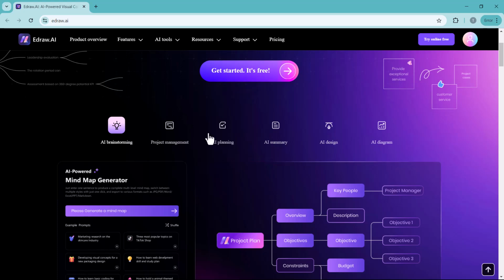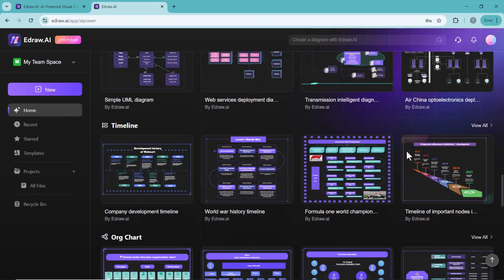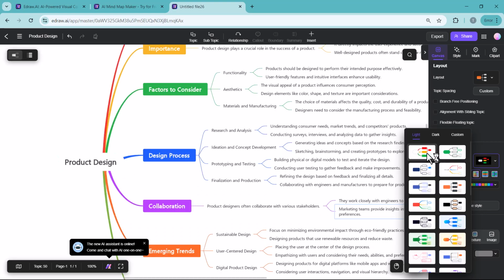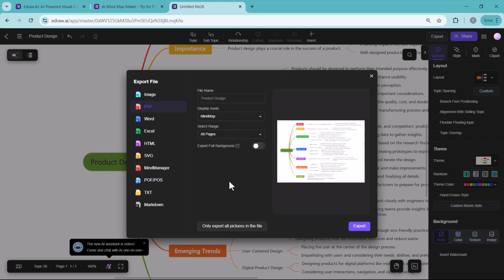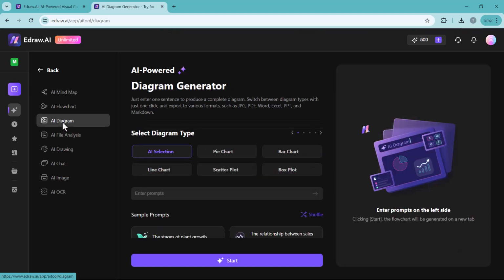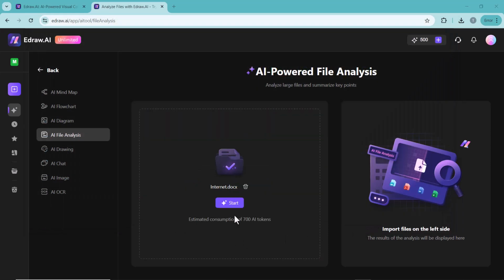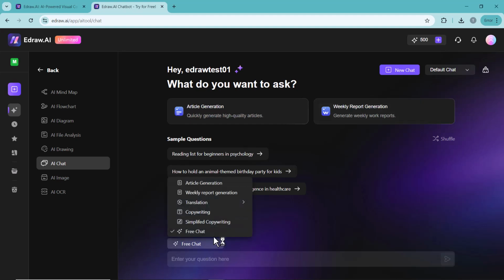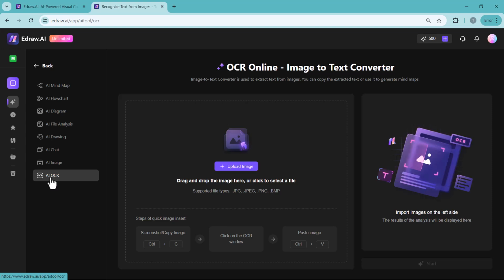Revolutionize Your Workflow with Edraw AI's Amazing Tools!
In this video, we explore Edraw AI, a powerful tool designed to revolutionize your workflow! Discover how to create stunning mind maps, flowcharts, and diagrams while effortlessly analyzing documents and images.
We’ll dive into features like the AI Mind Map Generator, Flowchart Generator, AI Diagram, AI File Analysis, AI Drawing Feature, AI Image tools, and AI OCR . Each tool simplifies tasks, enhances creativity, and saves you time.

Time Stamps:
0:00 Edraw AI Website Intro
0:56 Platform Interface & Features intro
1:11 Templates
1:30 AI Mind Map Generator
3:45 AI Flow Chart Generator
4:35 AI Diagram
5:15 AI File Analysis
5:55 AI Drawing
6:35 AI Chat
7:03 AI Image
7:40 AI OCR